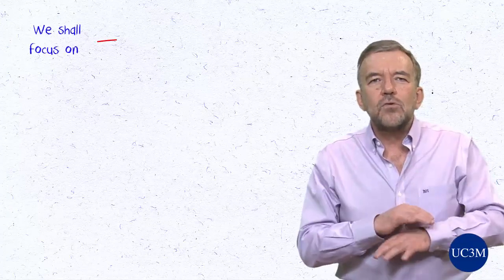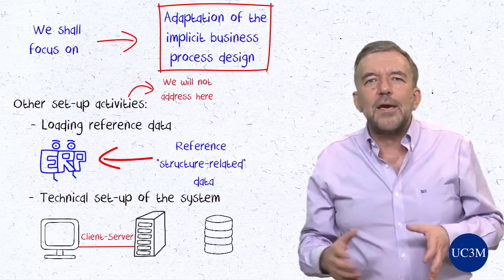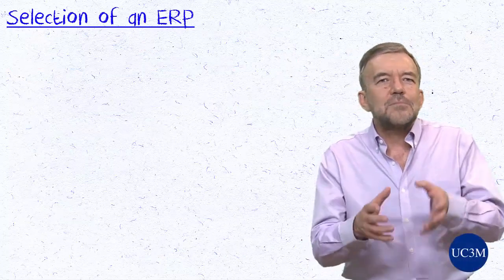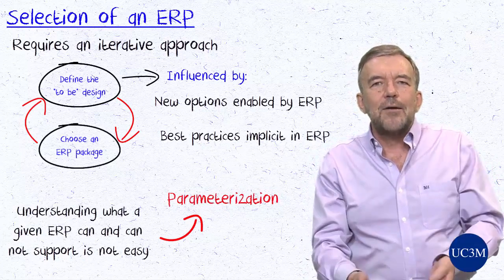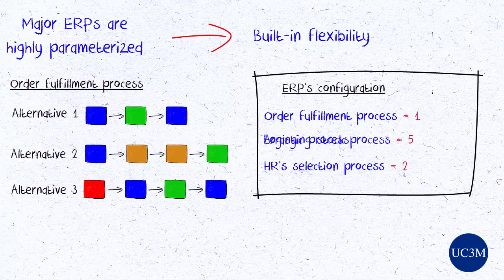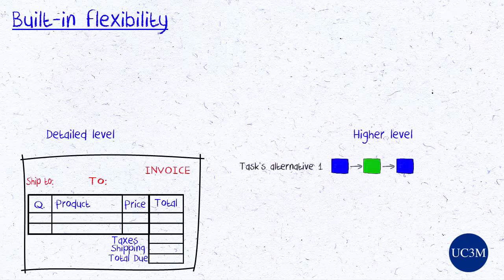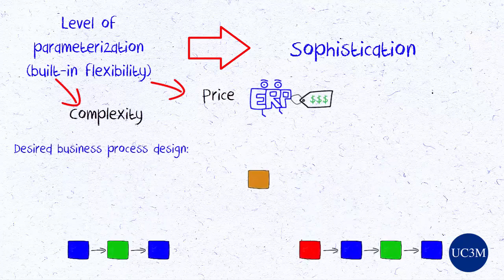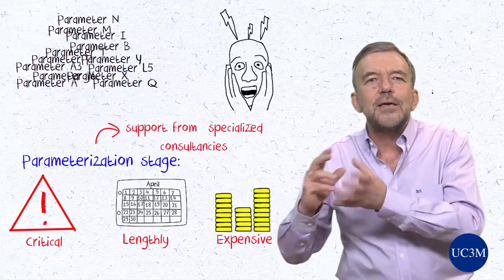edX MIS 5-04: ERP Choice. Parameterization